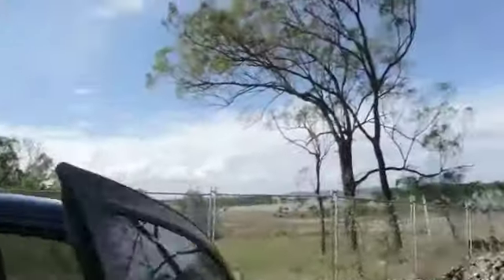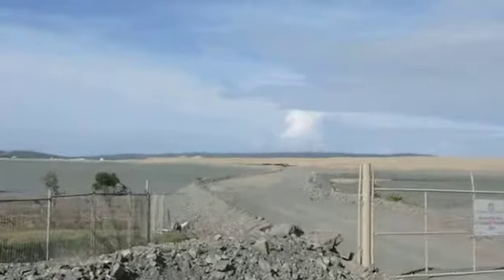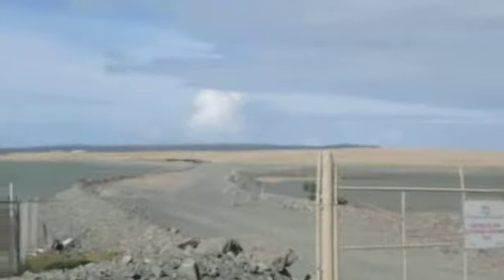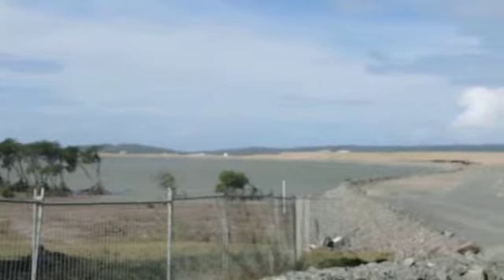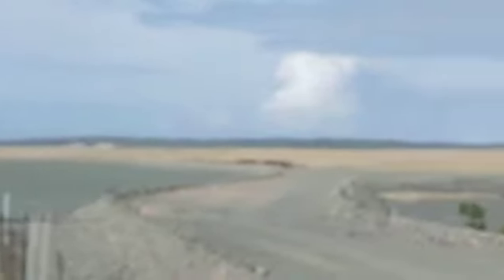Bund wall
Thomas Hylland Eriksen takes you on a guided tour of his research site in Australia, part 5